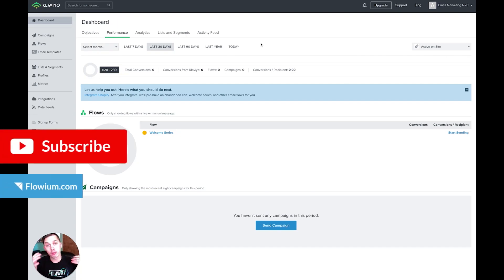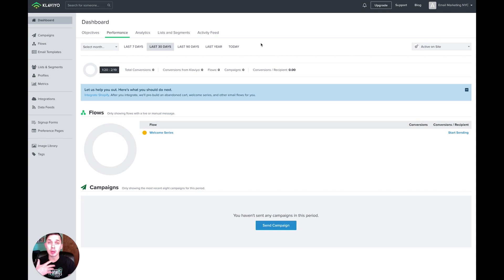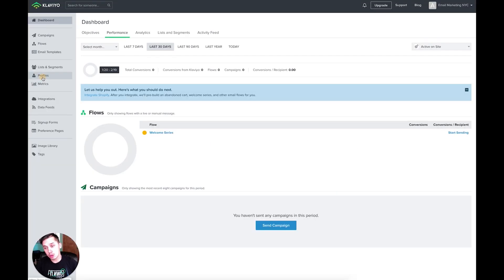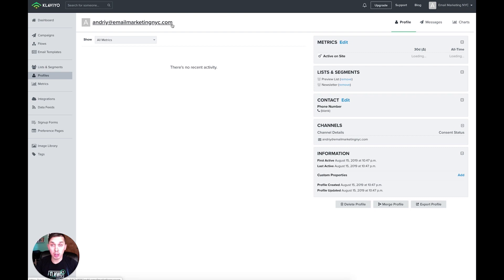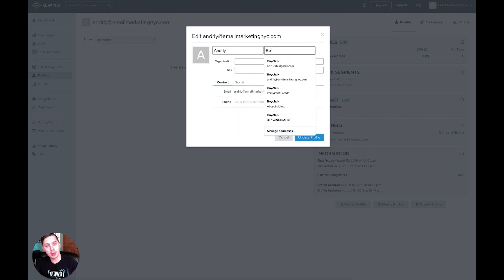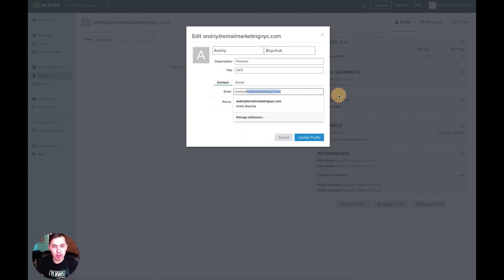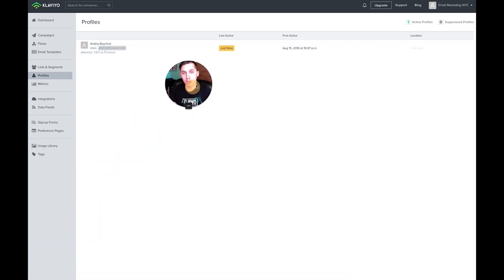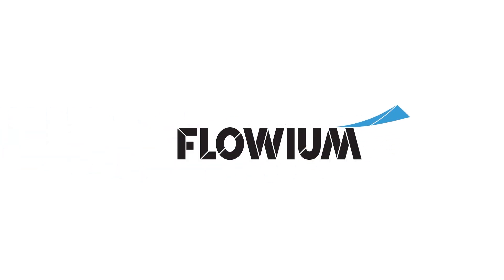How to Update Subscriber's Information Inside of Klaviyo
Sometimes people update their emails. For example, we renamed our company from Email Marketing NYC to Flowium. So there was a need to update my email from to . In this video, you will see how to update subscriber's information inside of Klaviyo.